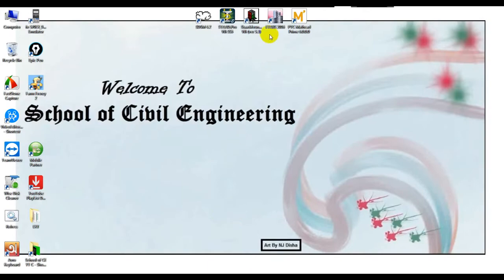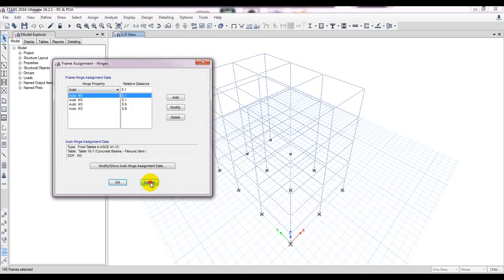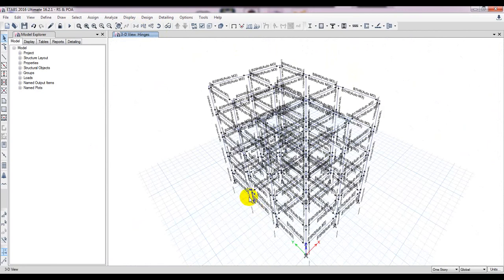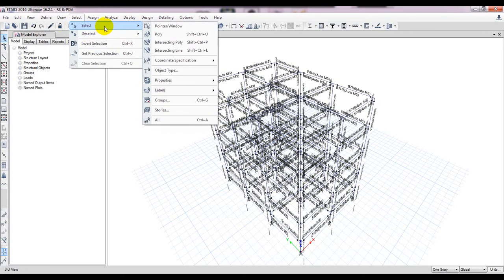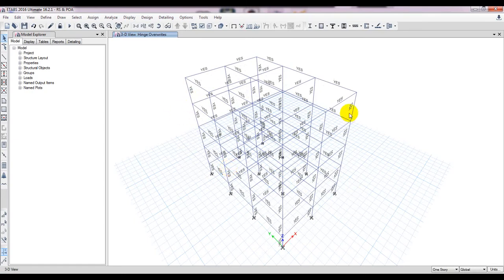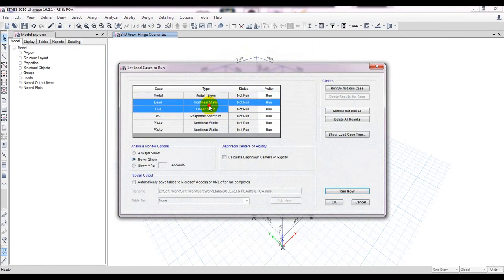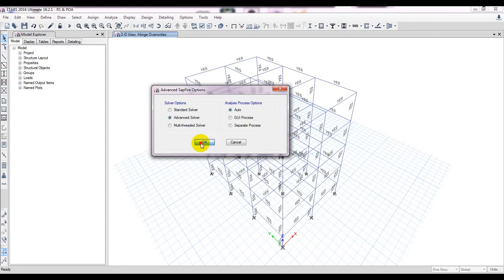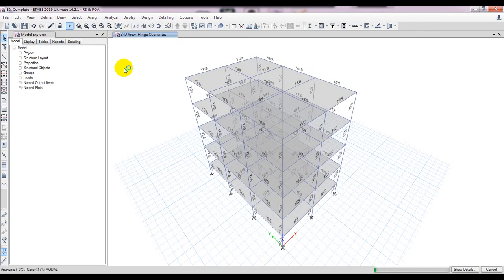Response Spectrum & Pushover Analysis In Etabs | Nonlinear static Pushover Analysis | Lecture-06